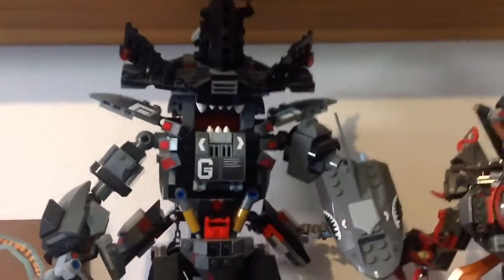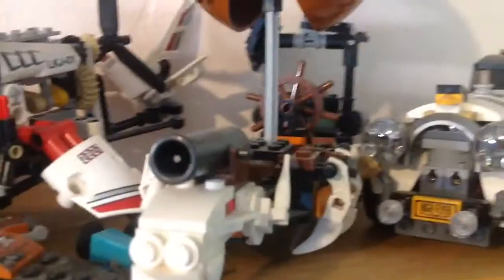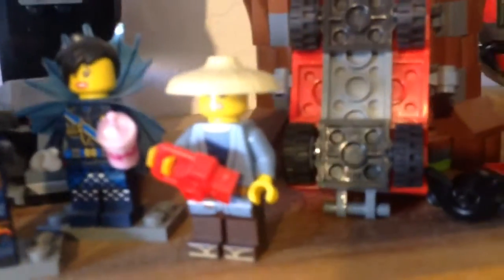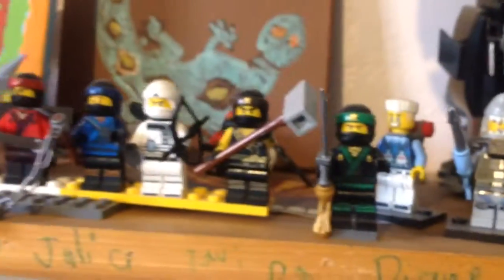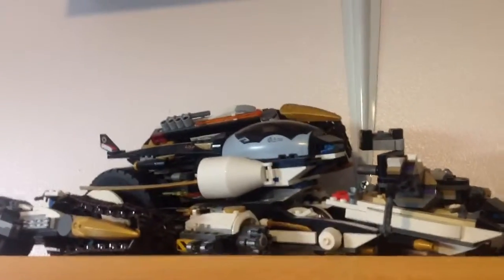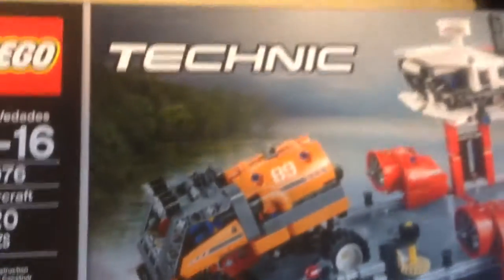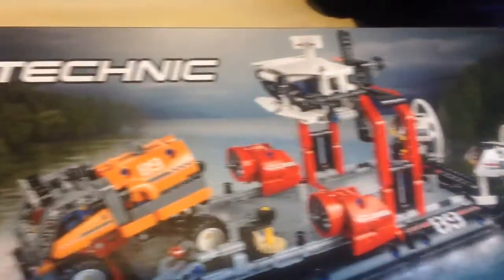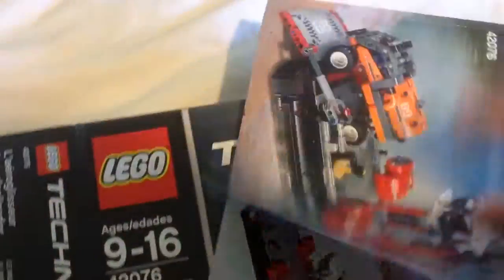My lego collection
It's all my legos and people that I have